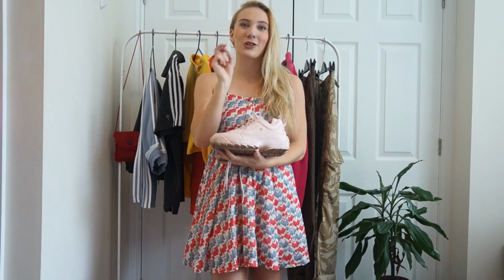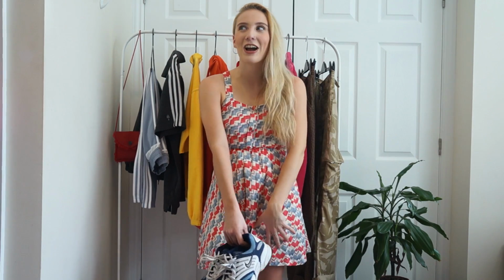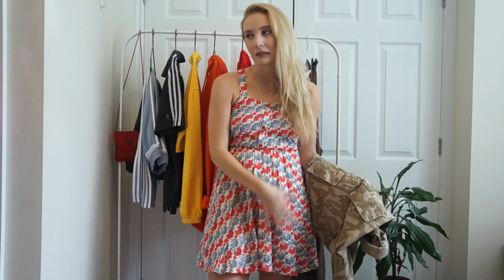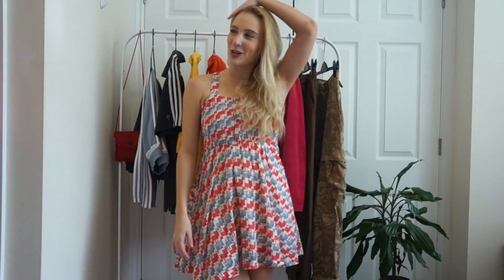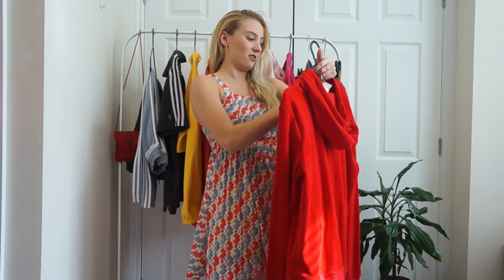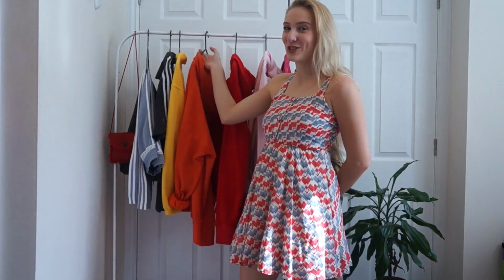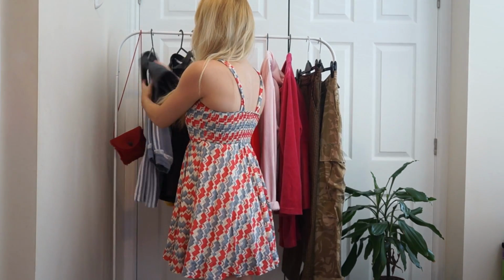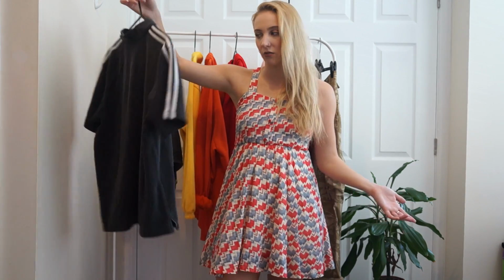SPRING & SUMMER TRENDS || 2018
SO! Spring is here, and Summer is fast approaching, and I'm surely not the only one who love love lovesss the fashion for this time of the year... Warm weather, sunshine, a tan! How could you not!

I've rounded up my favourite trends upcoming this season and the next, and I hope you find some inspiration to nab for your wardrobe!

Soph
xxxxx